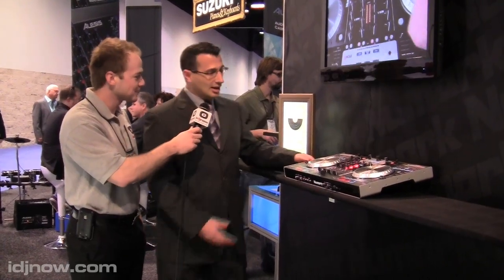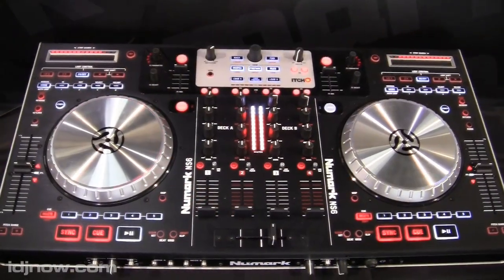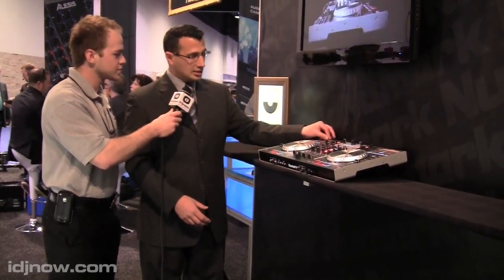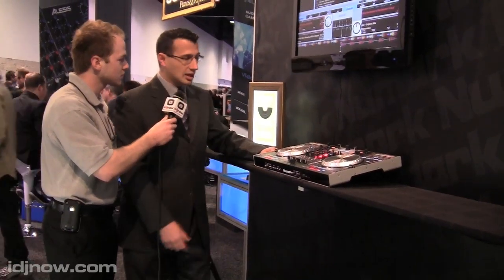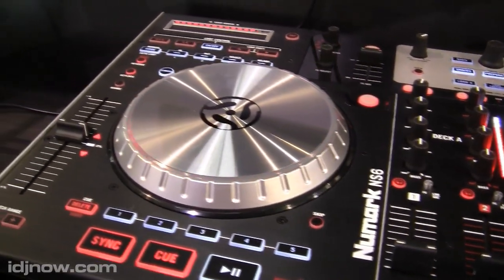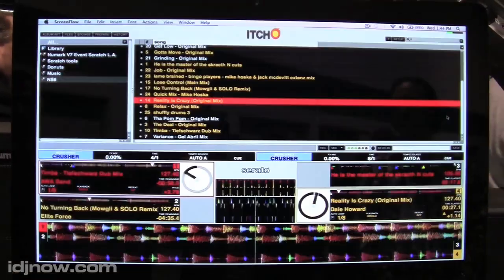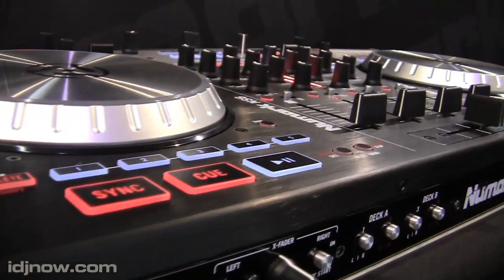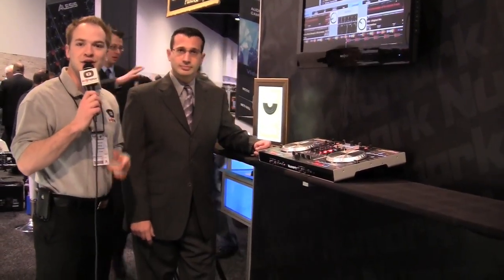NUMARK NS6 SERATO ITCH DJ MIDI CONTROLLER AT WINTER NAMM 2011 FROM I DJ NOW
Live from NAMM 2011!

Introducing the NS6 DJ controller for Serato ITCH.

NS6 is a 4-channel Digital DJ controller with complete built-in mixer and four decks of software control. NS6 is the first truly pro-grade DJ controller and standalone 4-channel mixer with effects. Simply put, there has never been this much versatility and control available for professional DJs. NS6's easy-to-use dual-platter system has been designed in collaboration with Serato to deliver powerful breakthrough performance to DJs of all kinds.